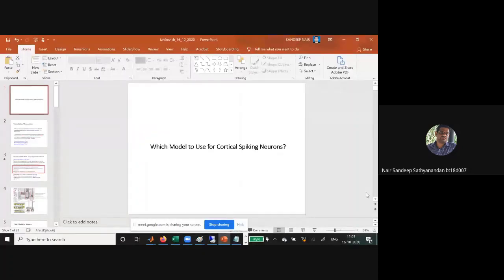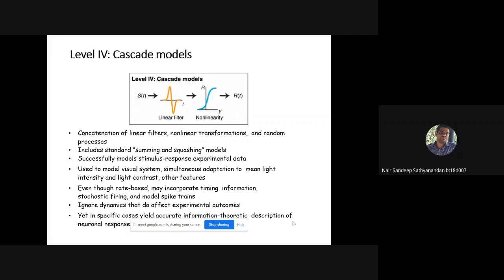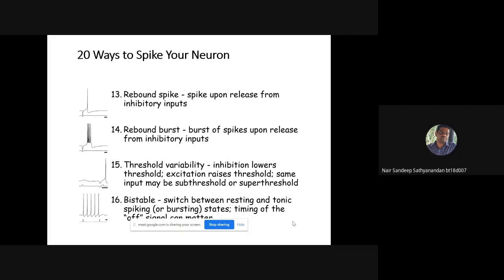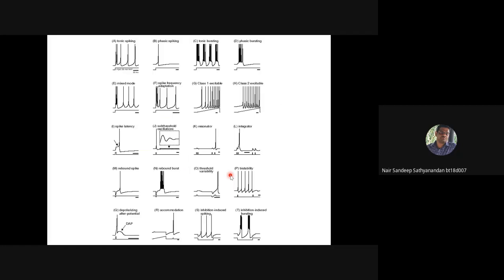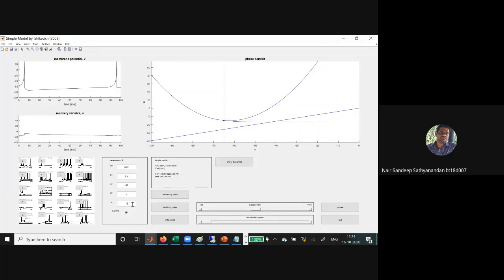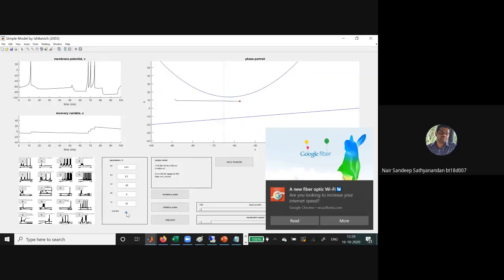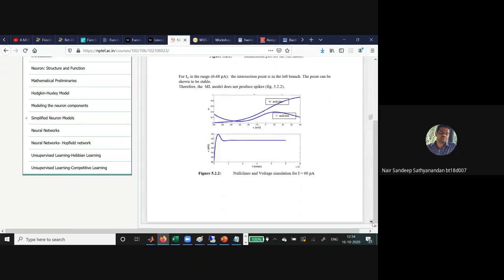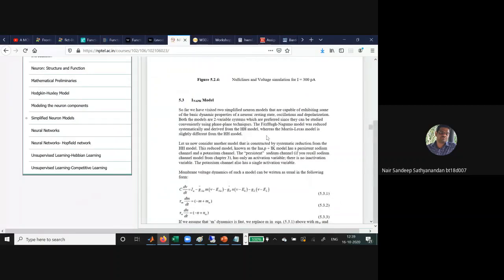23. BT6270 Computational Neuroscience Izhikevich Neuron Model Demo